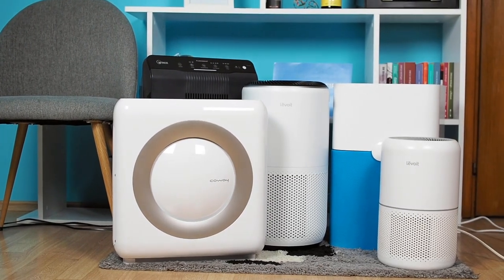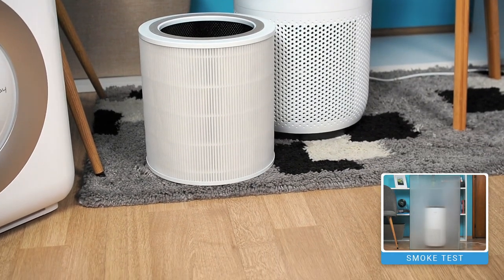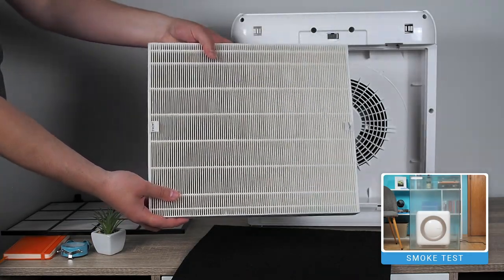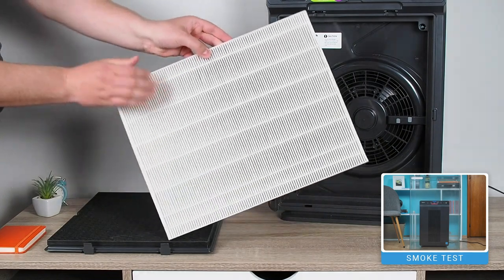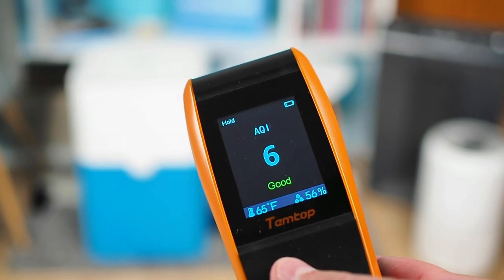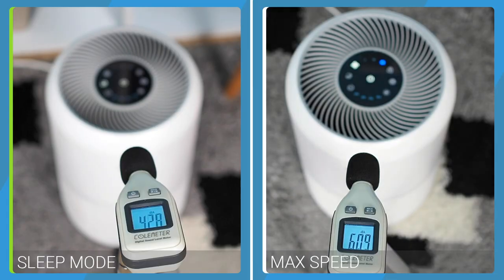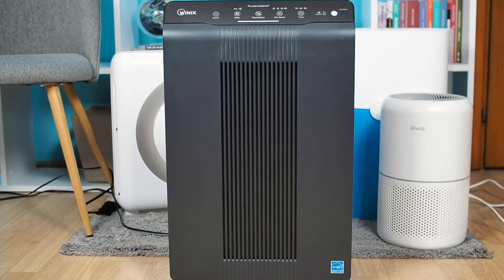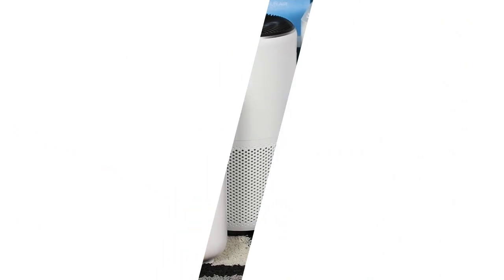Top 5 Air Purifiers for Allergy Relief in 2023: Breathe Easier!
Air purifiers are well-known for their ability to remove dust, allergens, and bacteria from the air. But did you know they’re also highly effective in eliminating pollen, dust mites, VOCs, and other airborne irritants that can trigger asthma symptoms? Watch the video and find out how well these devices deal with airborne allergies.

🏅 Top 5 Best Air Purifiers For Allergies:
👉 Levoit Core 400S on Amazon
👉 Coway AP-1512HH on Amazon
👉 Winix 5500-2 on Amazon
👉 Blueair 211+ on Amazon
👉 Levoit Core 300 on Amazon

If you have any questions or concerns about any of the listed air purifiers, feel free to use the comment box.

This video is provided for educational and informational purposes only and does not constitute providing medical advice. Always seek the advice of your doctor or other qualified health providers regarding your allergy problem.

⏰ TIMELINE
0:00 Intro
0:40 Allergy Air Purifier: Key Factors
1:19 Levoit Core 400S - Best Overall For Allergies
3:03 Coway AP-1512HH - Best For Pollen & Pet Dander
4:49 Winix 5500-2 - Best For VOCs Allergies
6:34 Blueair 211+ - Best For Large Dusty Areas
8:06 Levoit Core 300 - Best Budget Option
9:48 Performance Comparison
10:27 Noise Levels Comparison
11:08 Power Costs Comparison
11:40 Final Thoughts